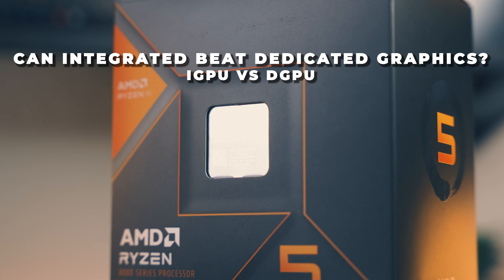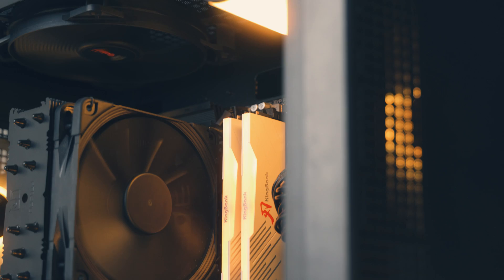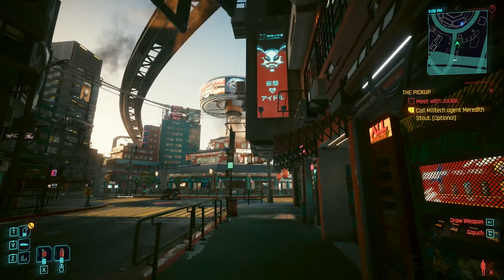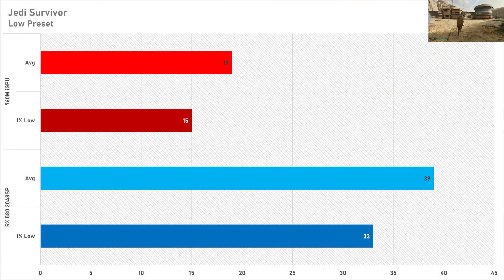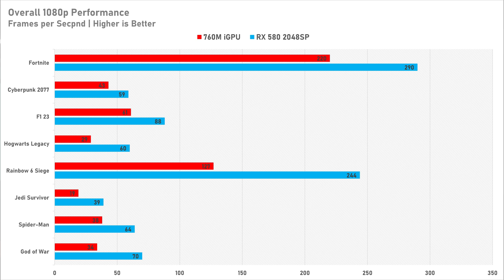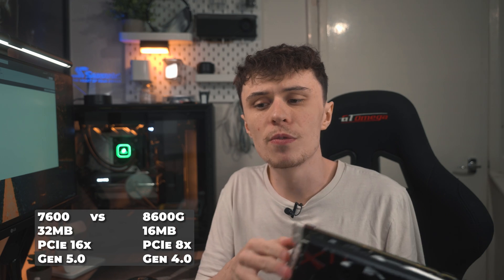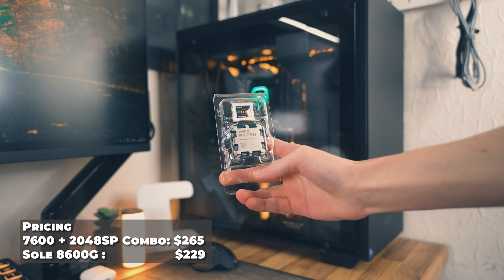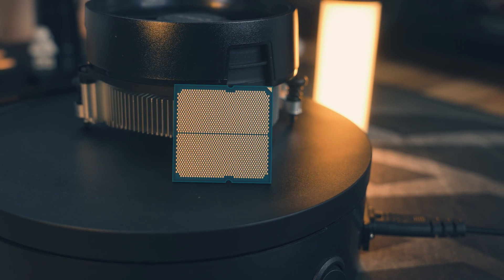Can Integrated Graphics Replace Discrete GPUs? 8600G vs RX 580 2048SP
iGPU vs dGPU. Can the Ryzen 5 8600G really replace a budget graphics card in 2024? To find out, I've tested the Radeon 760M graphics against the RX 580 2048SP.

Testing System Specs:
AMD Ryzen 5 7600: US | GB
Kingbank SharpBlade 6400MHz CL32: US
Gigabyte B650M Gaming X AX:
Noctua NH-U12S: US | GB
WD_BLACK SN770 2TB: US | GB
Seasonic Vertex GX-850: US
DeepCool CC360 ARGB: US | GB

Editing PC Specs:
Intel Core i7 13700K: US | GB
Thermalright Contact Frame (LGA 1700): US | GB
Intel Arc A750: US | GB
Crucial Pro DDR5 64GB: US | GB
MSI Z790 Gaming Pro (newer alternative): US | GB
Samsung 980 Pro 1TB: US | GB
Project drive: US | GB
Be quiet! Straight Power 12: US | GB
NZXT H7 Flow (better alternative for my H700): US | GB
Corsair H150i 360mm AIO: US | GB

My Video Gear:
Camera body (Sony A7 IV): US | GB
Main lens (Sigma 24-70 f2.8): US | GB
Photo lens (Sony FE 50mm f1.8): US |GB

Audio Gear:
Main mic (DJI Wireless Mic): US | GB
Lav mic: US | GB